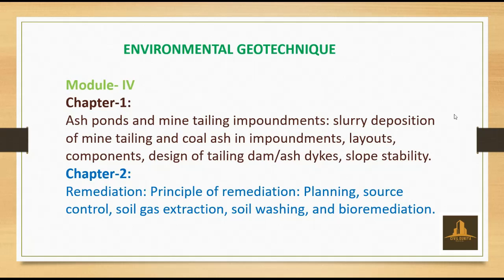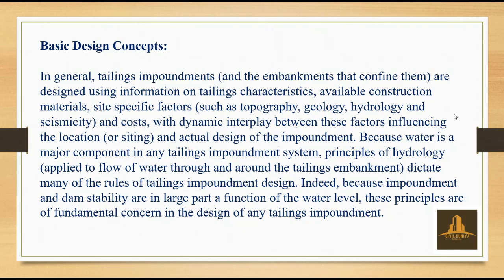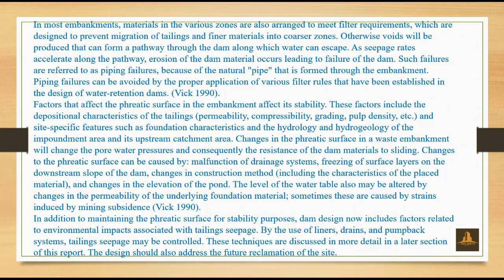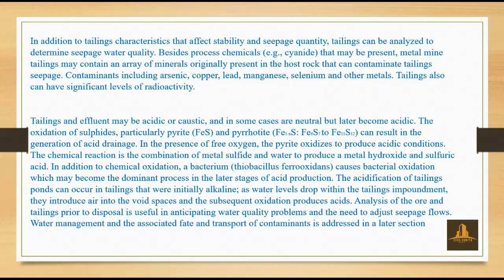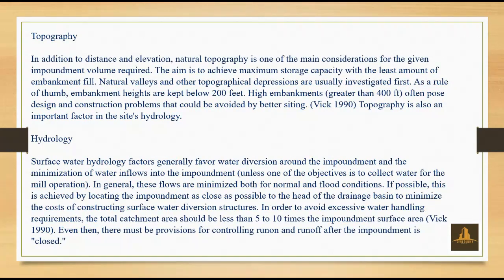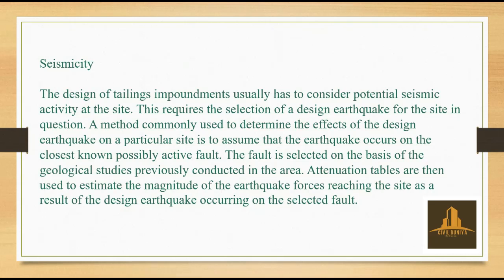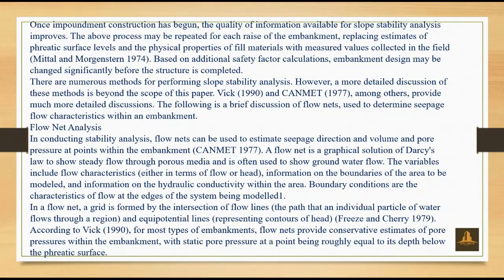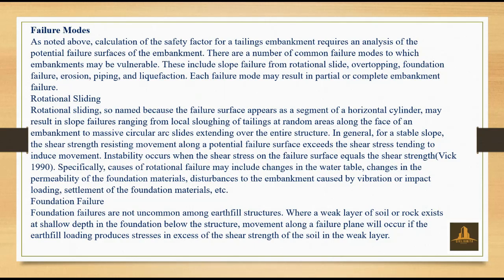ENVIRONMENTAL_GEOTECHNICH BPUT MODULE_IV_CHAPTER_1..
Environmental geotechnich

to download pdf of this video please join our telegram channel civil Duniya